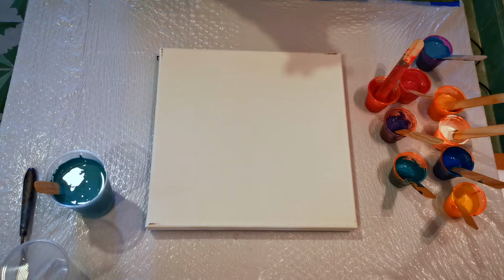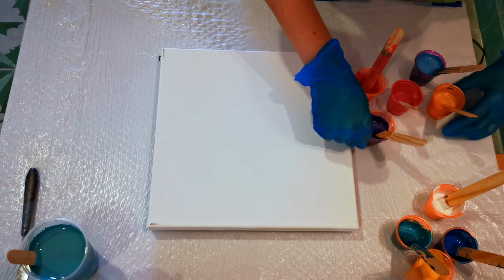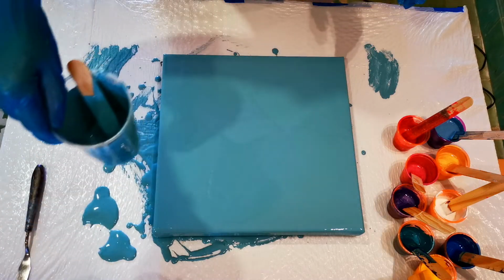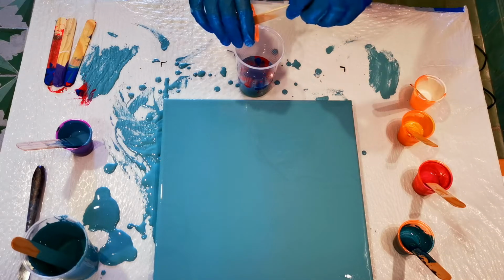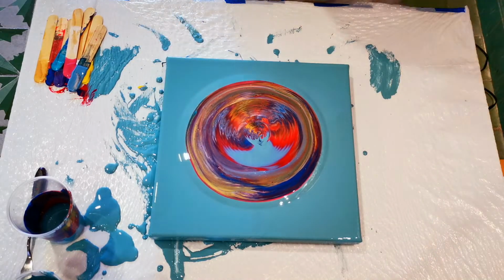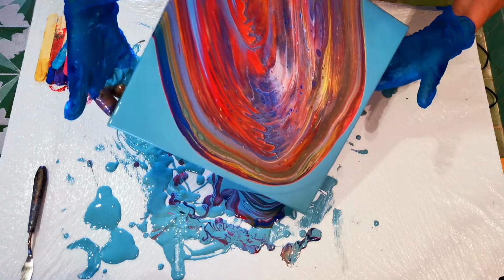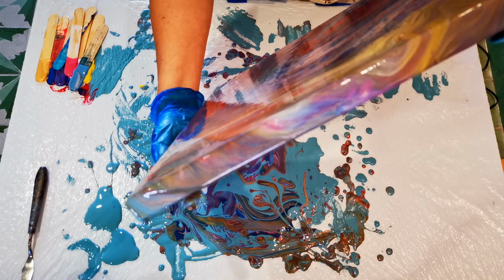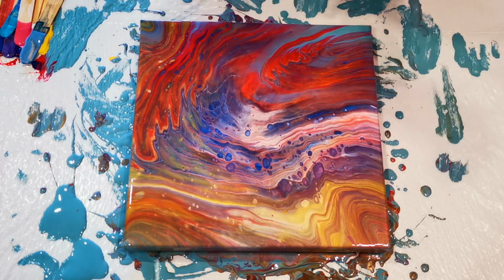079 - "Other World" - Acrylic Straight Pour - Abstract Art - Paint Pouring Demonstration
A good way to use up assorted leftover mixed acrylic paints is in a straight pour.  It's such an unpredictable and fun technique (one of my favorites!).  Please enjoy the creation of "Other World"